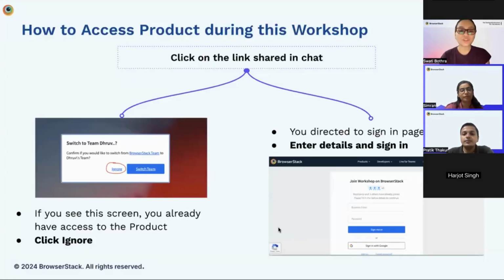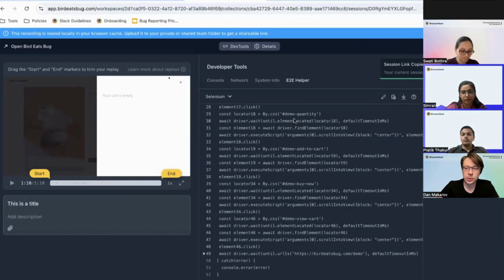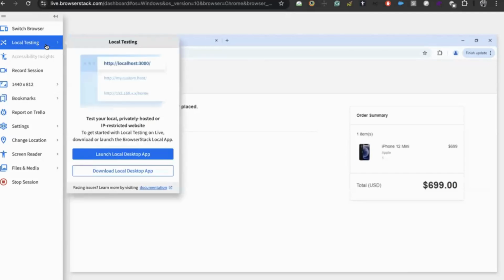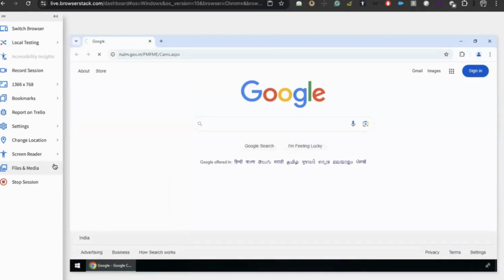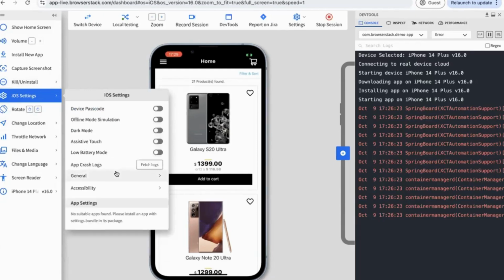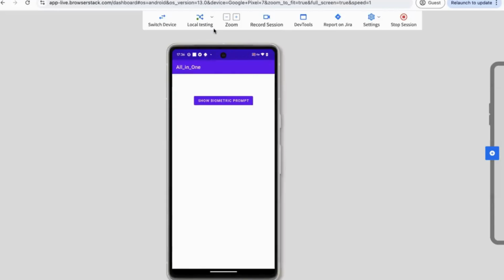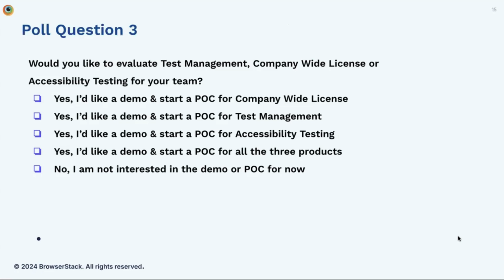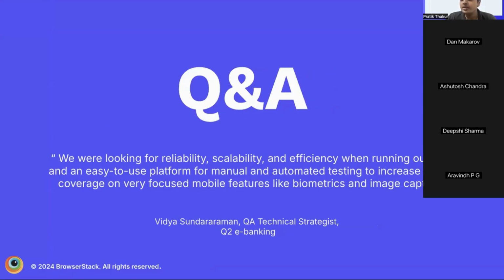[Webinar] Manual Testing Bootcamp: Mastering Industry Best Practices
In this video, we explore the core principles of manual testing using BrowserStack, providing actionable insights and strategies for effective testing across real devices and browsers. This session covers essential practices for optimizing manual testing workflows and improving test coverage.

Key Highlights:

1. Best practices for manual testing to ensure comprehensive coverage.
2. Testing on real devices across different platforms and browsers.
3. Practical demonstrations of BrowserStack's Live and App Live tools.
4. How to overcome common manual testing challenges.
5. Interactive Q&A with expert testers.